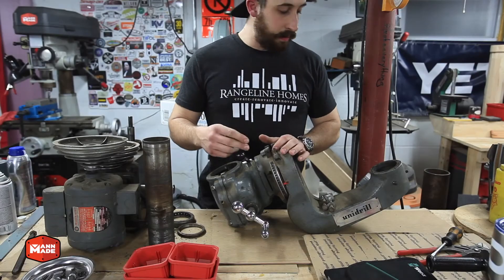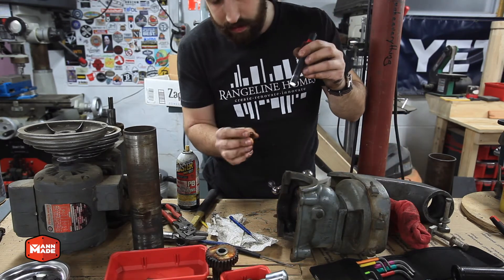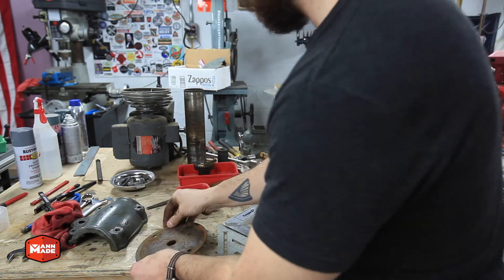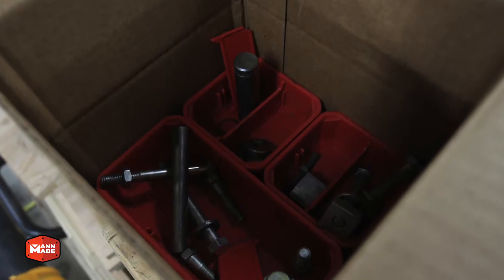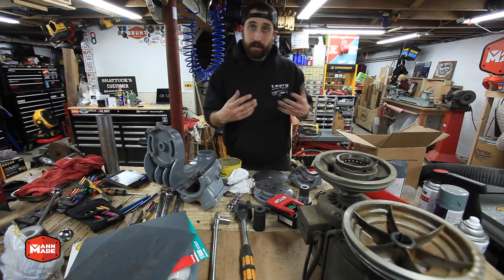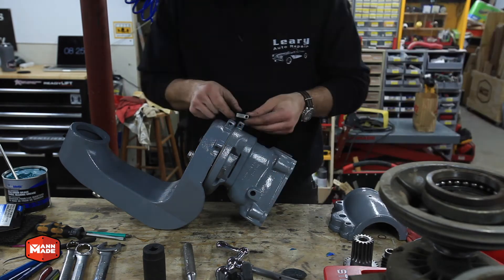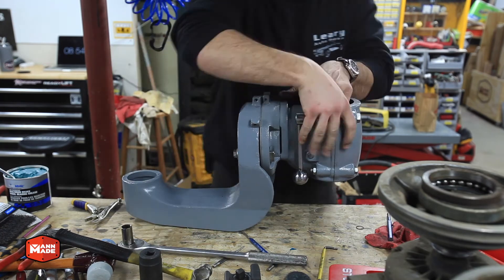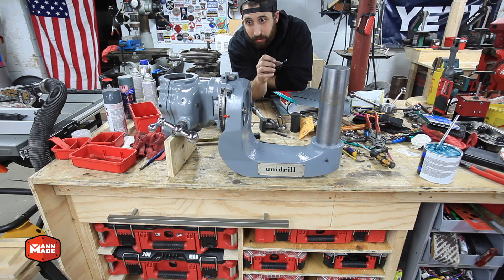Rockwell UniDrill Restoration: Part 3!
Part 3 of this restoration series focuses on the UniDrill Arm itself - which is the part that really makes this tool unique.  In this video I break down the arm, repair, refinish, and reassemble it.

Few notes:

- I didn't get any video of the painting process unfortunately.  I typically try and use a go-pro for this but I had an issue with the footage.  Prep wise, all the major parts went into the parts cleaner and then if rusty spent some time in the Evaporust.  Then they were rinsed, dried, and primed before getting 3 top coats of paint.

- The internal gears were extremely gummed up and stiff, upon disassembling I found the grease to be almost solid.  Took about 2 days of soaking in parts cleaner to loosen it all up and get them clean.

- There were not any major parts that needed repair or remaking on this component, it was essentially a tear down, clean, refinish, and reassemble process.

- The color used on this machine is "Smoke Grey" from Rustoleum.  It's not quite as blue as the original Delta/Rockwell gray, but I am very happy with the color scheme.

Follow along on Instagram for more day-to-day updates!